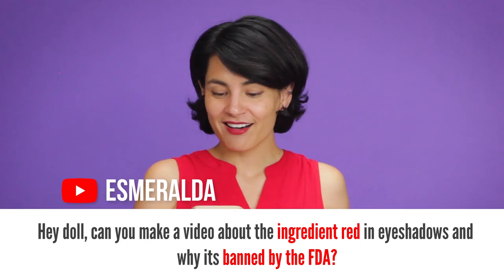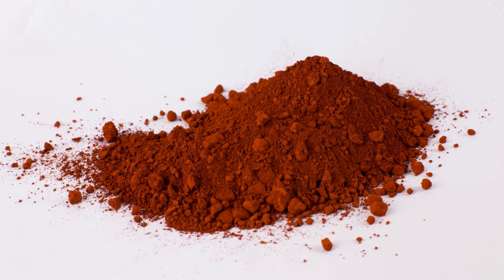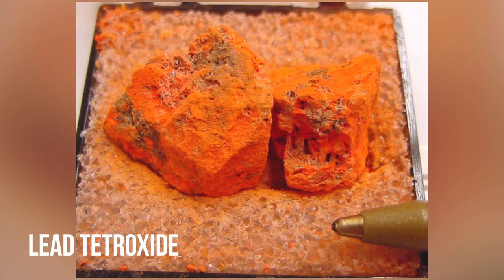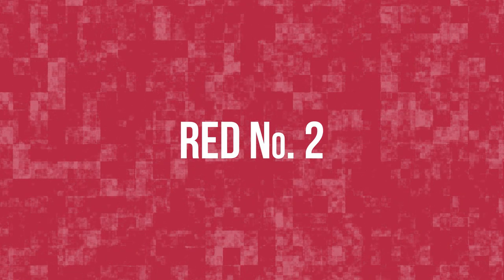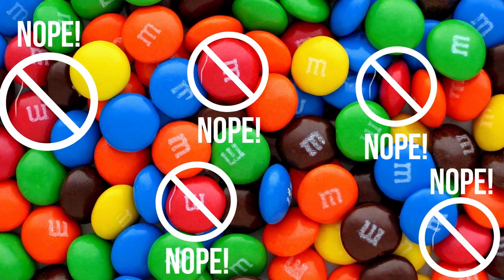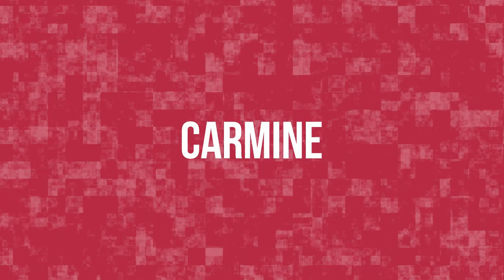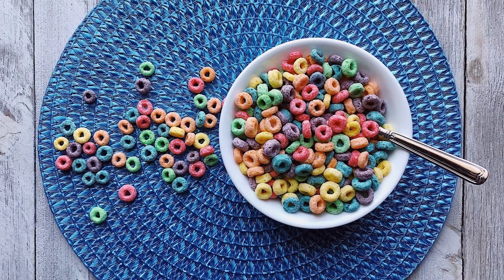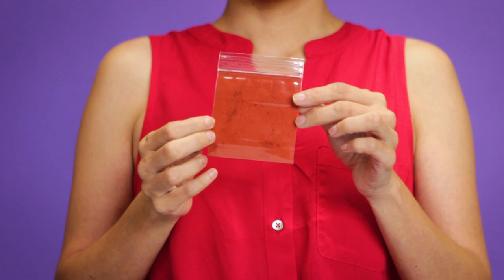Is red eyeshadow banned?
Esmeralda asked -- why is the color red in eyeshadow banned? -- The answer takes us through a fascinating history of the color red.

Here is the study that has made red 40, controversial in food (in cosmetics it’s permitted, as it’s not ingested)

👏Thank you to everyone who takes time to watch these videos. Your questions and comments inspire me to continue creating!

📘Fantastic Resources For Learning More:
Science has had such a radically profound impact on my life and I LOVE sharing it with others. I try to make what I learn as open and as accessible as I can, and I encourage you to do the same :)

(1)  “Colorants.” Gisbert Otterstatter. Handbook of Cosmetic Science and Technology. Pg 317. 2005. Taylor and Francis.

(2) Hisano, A. The rise of synthetic colors in the American food industry, 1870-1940. Business History Review, 90(3), 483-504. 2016.

(3) Fletcher, Dan. “Red Dye No. 2”. Time magazine. 06 May, 2009.

(4) Associated Press. “F.D.A Limits Red Dye No. 3”.  The New York Times. 1990. 30 Jan, 1990. Accessed 16 Aug, 2018.

(5) Wikipedia contributors. "Carmine." Wikipedia, The Free Encyclopedia. Wikipedia, The Free Encyclopedia, 13 Jul. 2018. Web. 17 Aug. 2018.

(6) Sagon, Candy. “8 Foods We Eat That Other Countries Ban”. AARP. 25 June 2013. Accessed. 16 Aug 2016. In the EU, Red 40 in food is banned or requires warning locally in some countries, though it is permitted by the union.

(7) Food additives and hyperactive behaviour in 3-year-old and 8/9-year-old children in the community: a randomised, double-blinded, placebo-controlled trial. McCann D et al. Lancet. (2007). Accessed 16 Aug 2018. This is the study that made some countries concerned about red 40 in foods.

(8) U.S Food & Drug Admin.“Color Additive Status List.  FDA - U.S. Food & Drug Administration. Dec 2015. You can find cosmetic colorants and their status here: ” Accessed 16 Aug 2018

-00:53 I say that the first regulations for toxic pigments were in the 1900’s. I should of said late 19th century, early 20th century.  Lo siento mis amigos!
-2:52 - I noted this in the video, but I’ll note it here again. It’s actually brighter, not pinker. I feel like Carmine has a bit of a blue tone in it and would be considered almost a crimson, where Red 49 was brighter and made me think of the pantone color high risk red.

📹 Video Credits
This video was shot, written, produced, post-produced & edited by  -- yours truly!

💗If this is a video you think others would benefit from, consider providing a translation! I can’t tell you what an emotional experience it’s been to see my videos translated into other languages. THANK YOU to everyone who takes the time to make this information more accessible to others!